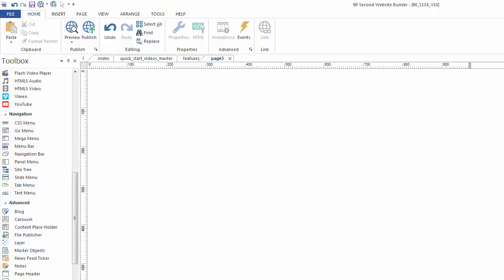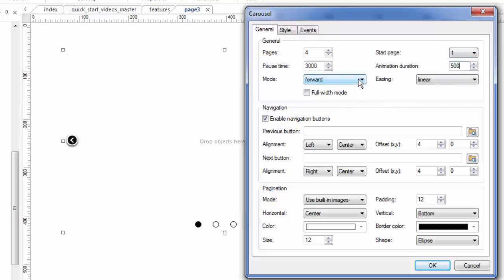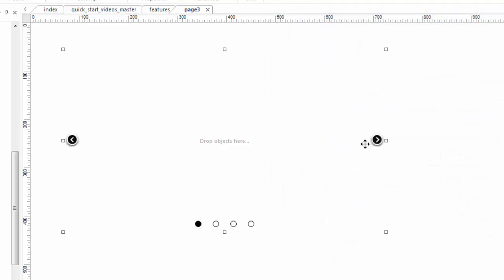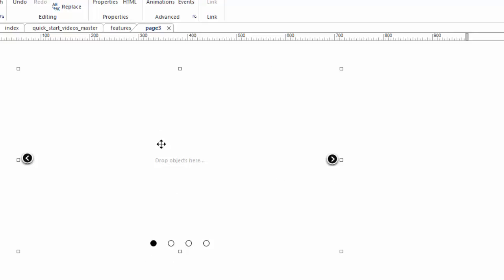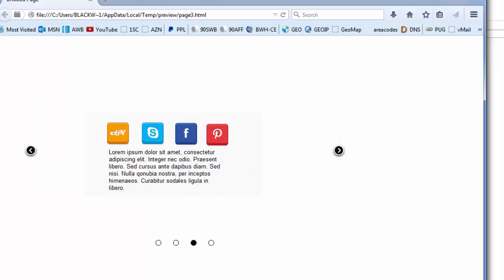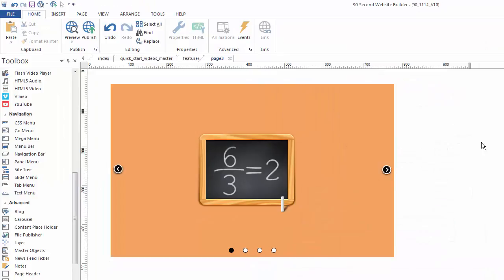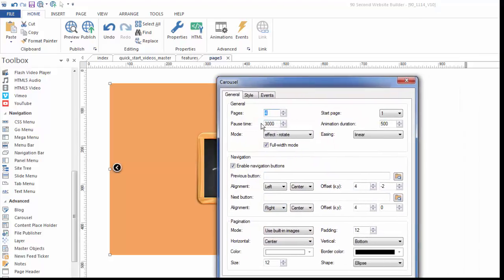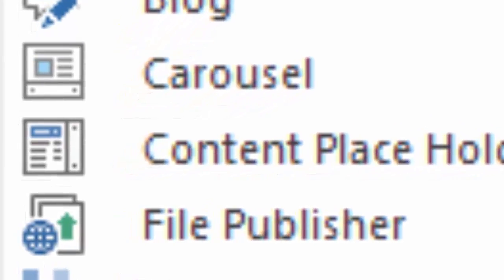90 Second Website Builder - Version 10 - The Carousel Tool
- Using the carousel tool (slider) in 90 Second Website Builder Version 10.